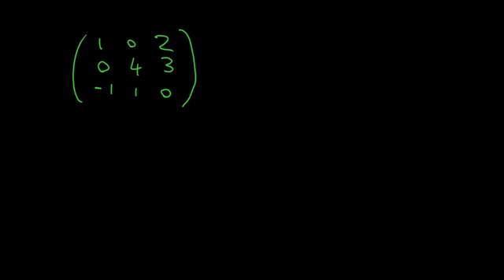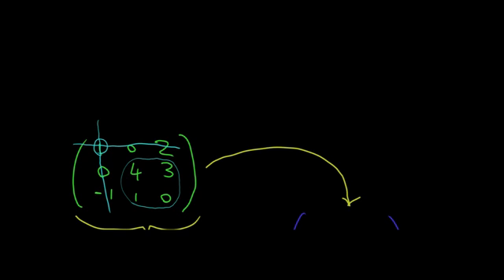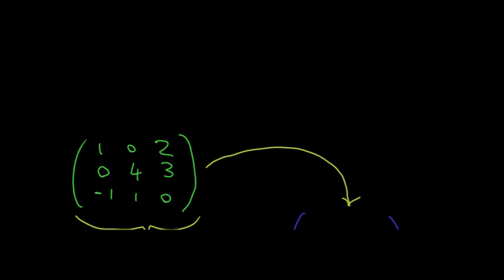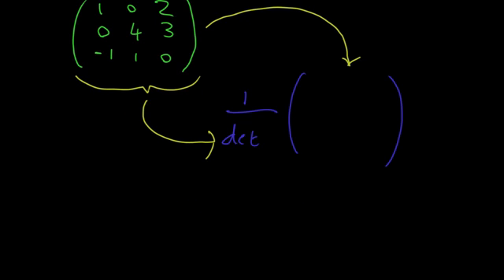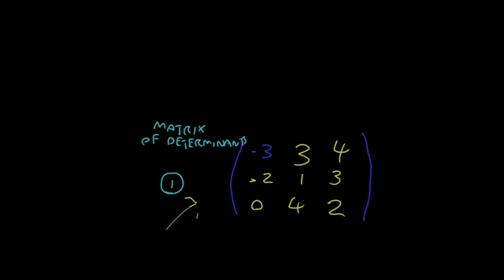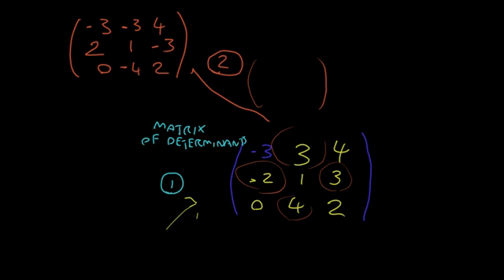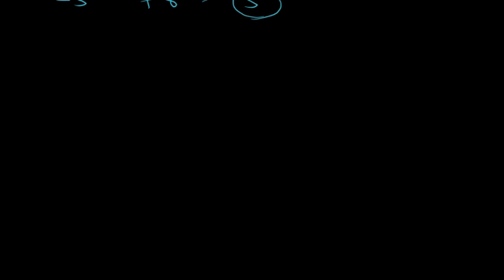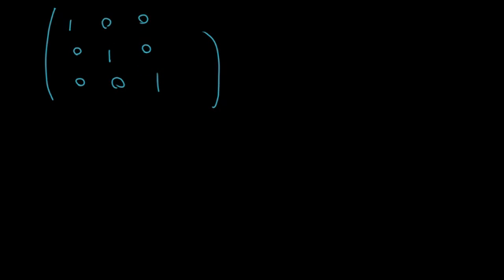Calculating the Inverse 3x3 Matrix